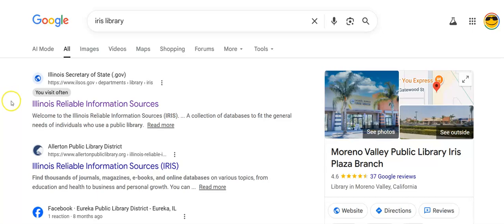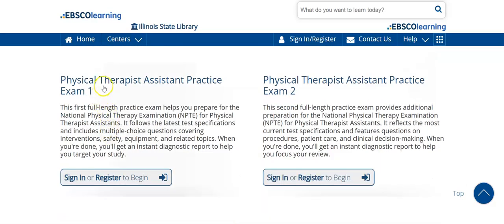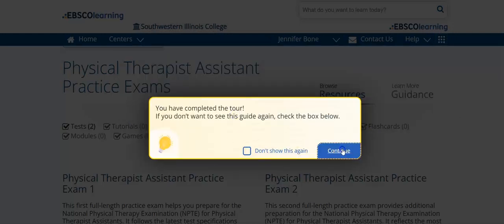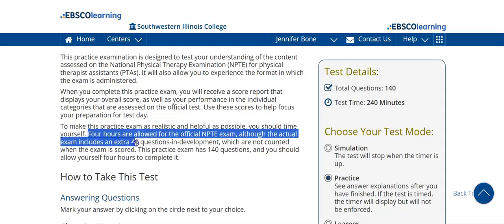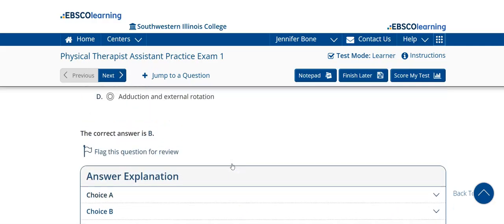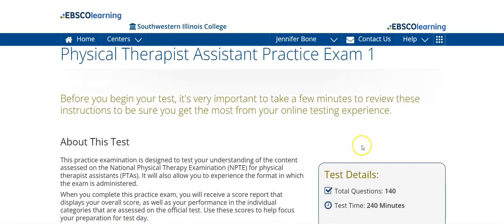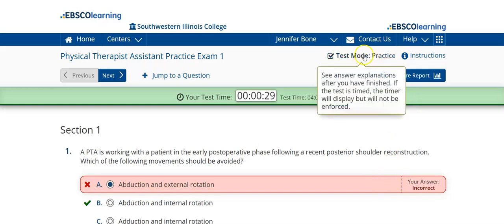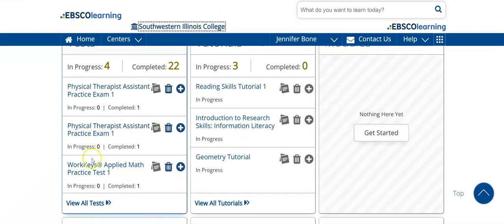PTA Practice Exams